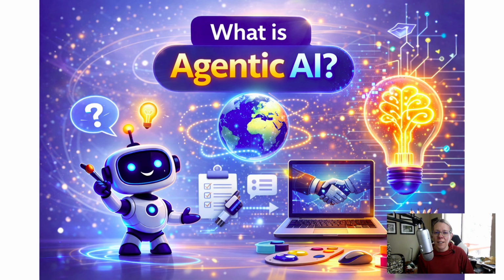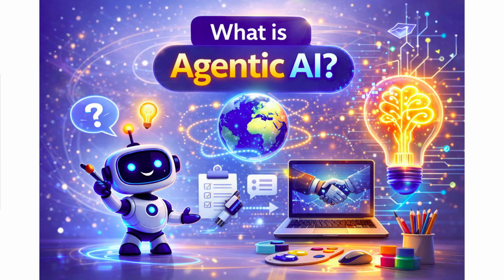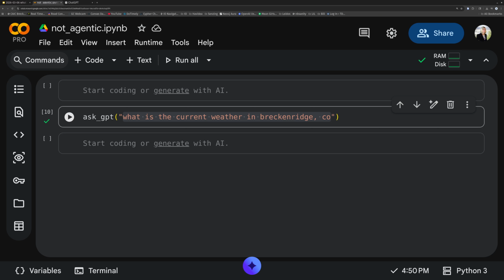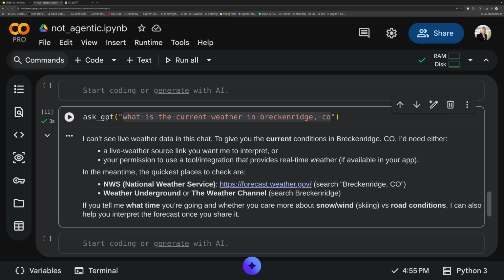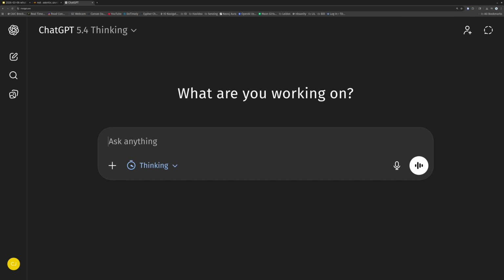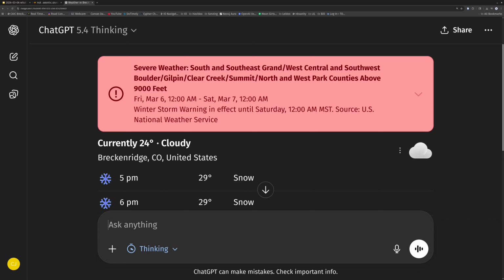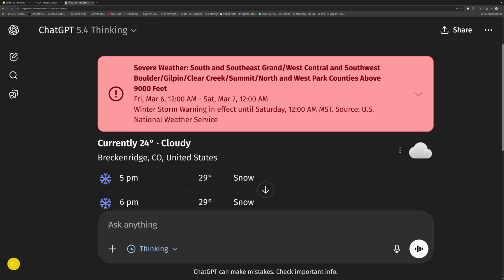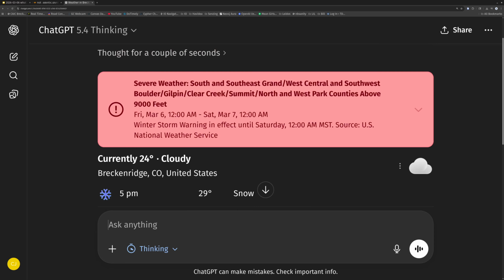March 6, 2026: What is Agentic AI?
Lots of people think they WANT agentic AI, but do you really know what it is???

Upcoming course alert!!!

"AI for Busy Professionals: No Experience, No Coding, Just Efficiency":

NEW!!!  Two different formats designed around your schedule:

1. A full day on March 14, 2026
OR
2. Several 1-hour classes spread across two weeks from March 23 - April 3, 2026